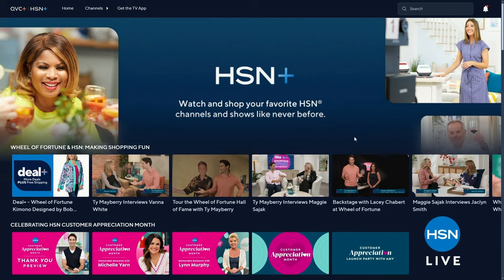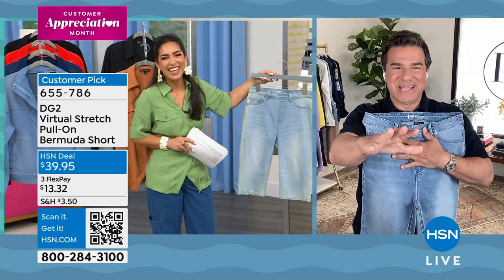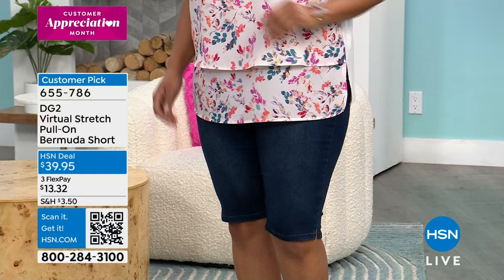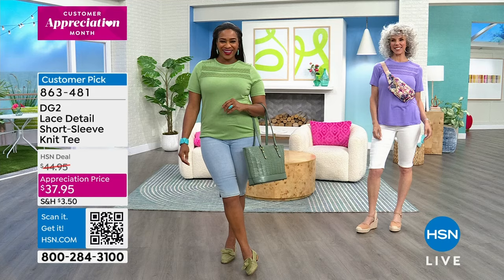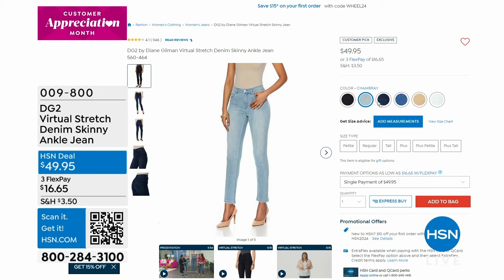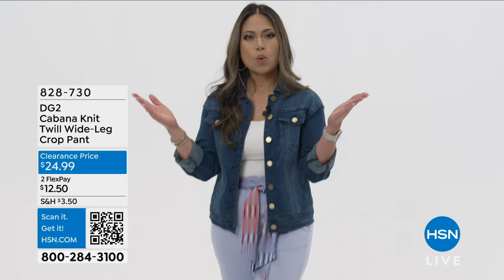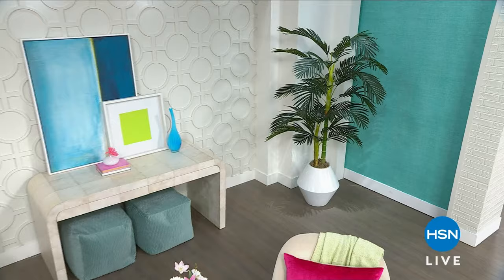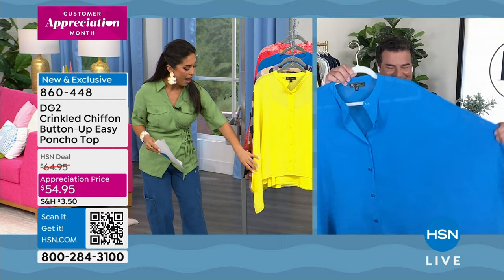HSN | DG2 by Diane Gilman Fashions 04.10.2024 - 01 PM